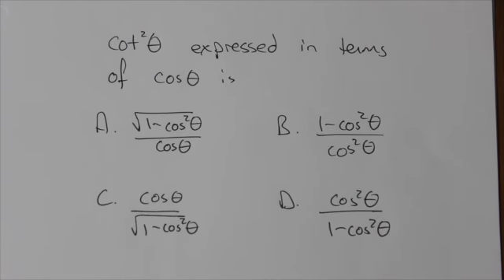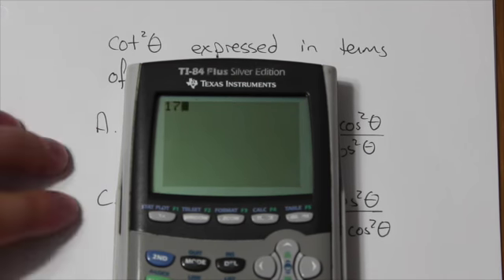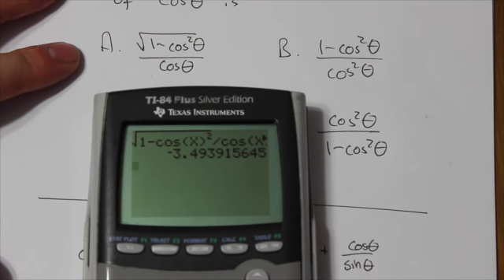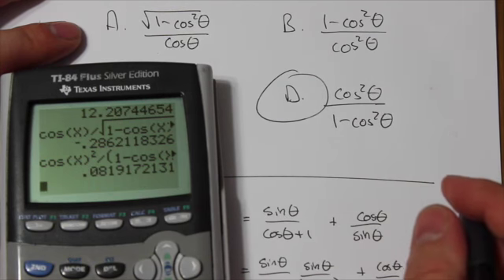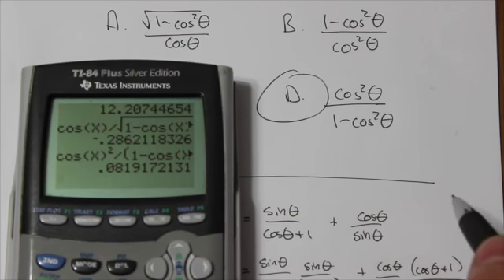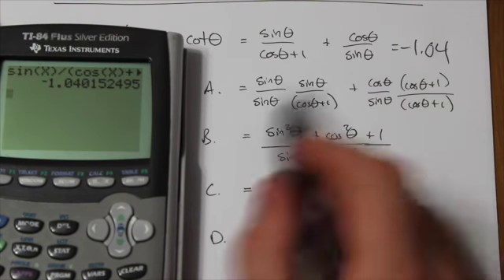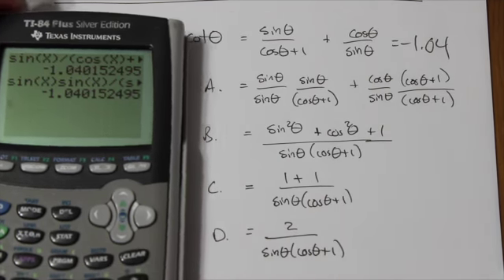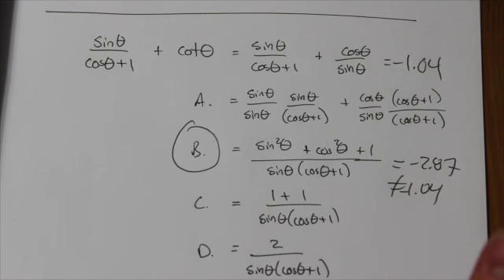Trig Identities on the GDC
This video is about how you could use the GDC to answer multiple choice questions about trigonometric identities.